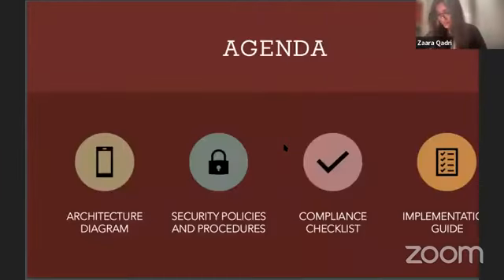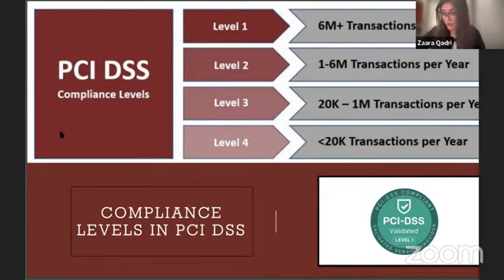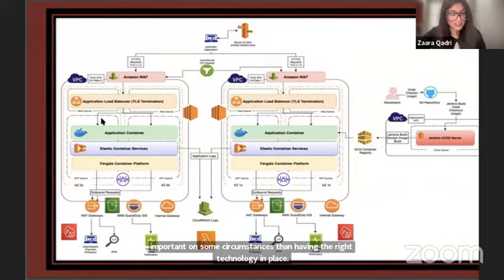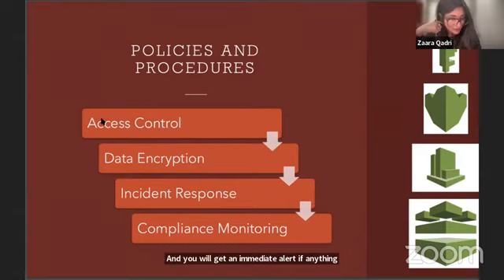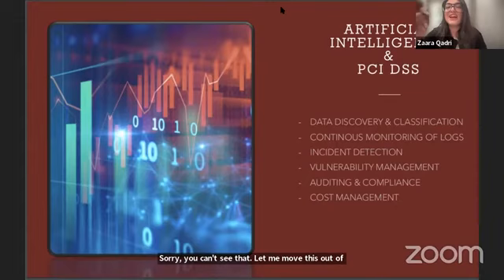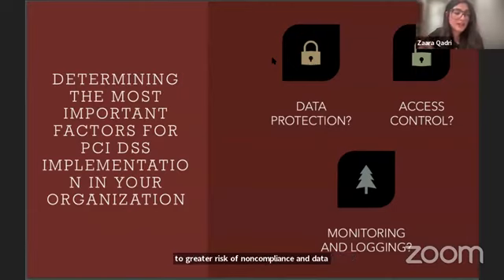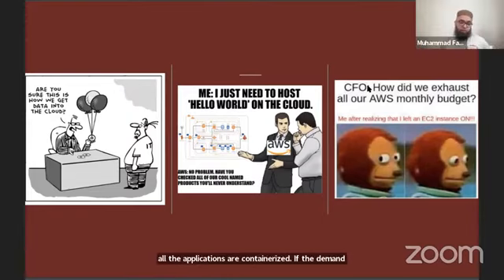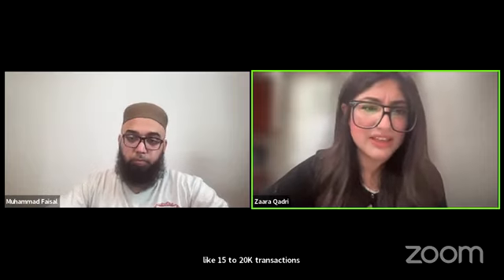Al Nafi EduQual Diploma Oral Presentation Assessment | Zaara Qadri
🌟 Join us for an exclusive live event where Zaara Qadri, an Al Nafi Diploma student, takes on the EduQual Part 2 exam— Oral Presentation Assessment. 🌟

After successfully completing the EduQual Part 1 exam, which was MCQ-based, Zaara Qadri is now ready to showcase his skills and knowledge in the Part 2 exam. This live session is a unique opportunity for our audience to watch and understand the oral presentation assessment process.

📌 What You'll Learn:

1️⃣Gain insights into how the EduQual Part 2 exam is conducted.
2️⃣Overcome your fears and build confidence for your own assessments.
3️⃣Learn valuable tips and strategies to prepare for your oral presentation.
4️⃣Get motivated by Zaara Qadri's journey and achievements.

Whether you're an Al Nafi student preparing for your upcoming exams or someone considering enrollment, this live event will provide you with the knowledge and inspiration you need. Don't miss this chance to see the exam process in action and learn how to excel in your oral assessments!

What We Offer:
1️⃣100% Job Placement: Secure your future with our Al Razzak Program, offering job placements locally, remotely, or internationally.
2️⃣Globally Recognized Diploma: Earn a UK Accredited Diploma from EduQual UK, opening doors worldwide.
3️⃣Practical Learning Approach: Learn by understanding the actual job roles from day one.
4️⃣Resume Development: Stand out with a professionally crafted resume.
5️⃣Interview Preparation: Comprehensive end-to-end interview training to boost your confidence.
6️⃣Student Visa Assistance: Explore educational opportunities in G20 countries with our visa support.
7️⃣Immigration Visa Consulting: Get expert advice on immigration possibilities in G20 countries.

📩 Have questions?